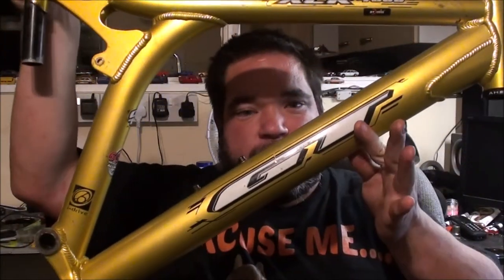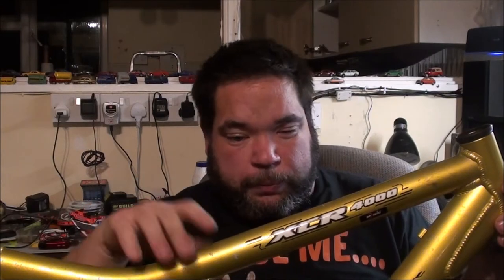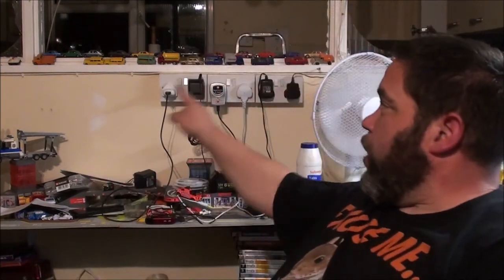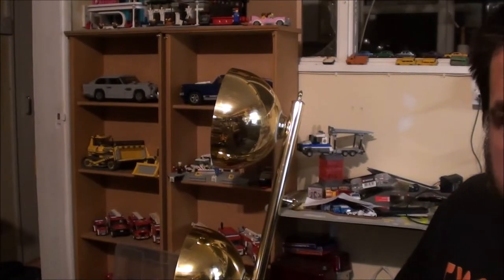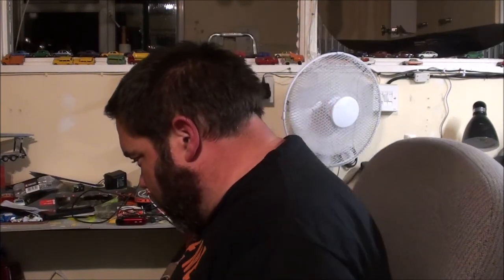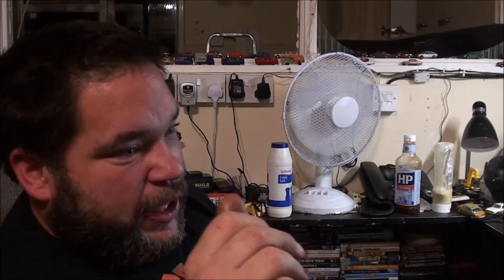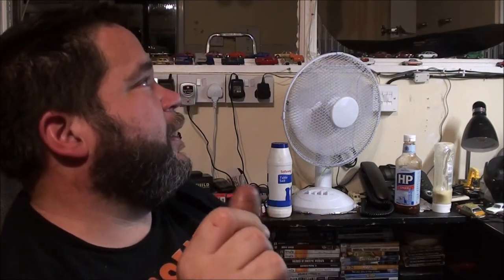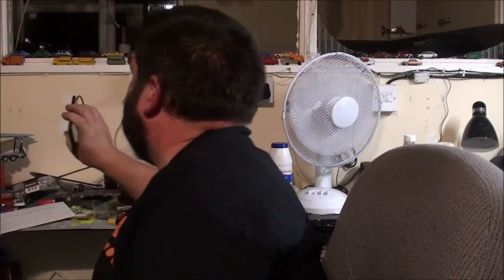500 Subs! Announcements! And Some Rambling.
Just a quick interval between the Saracen Raw build videos to make a couple  of announcements and ramble a bit.